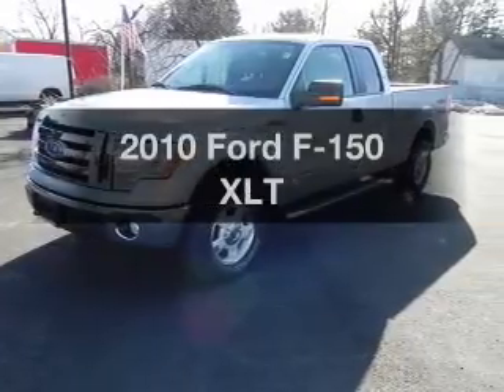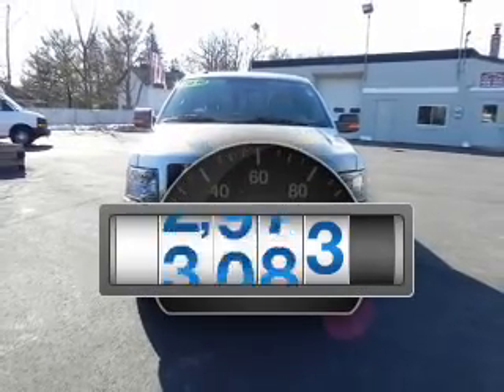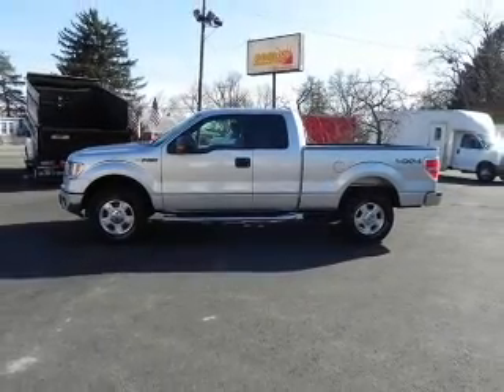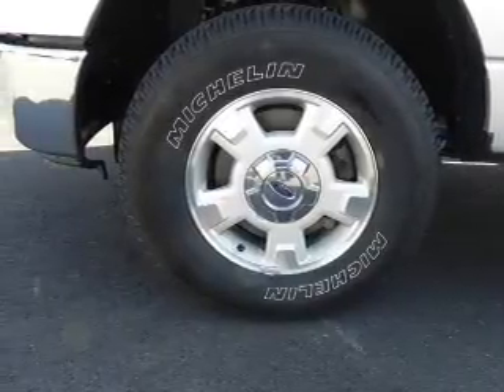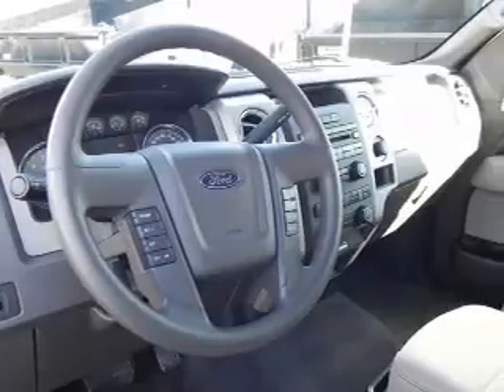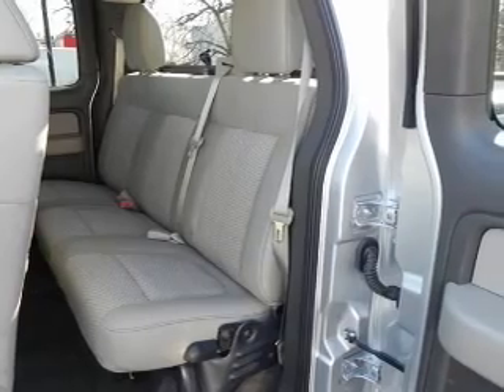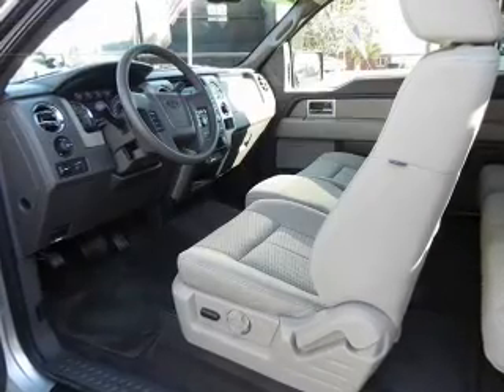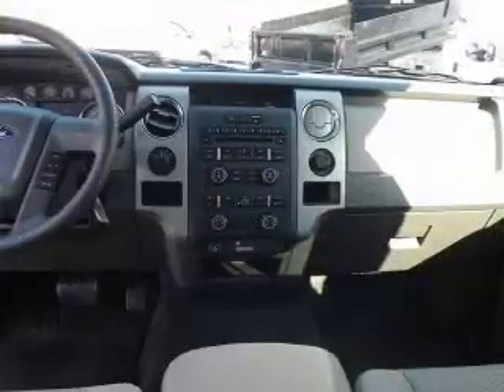2010 Ford F-150 - Rensselar NY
Year: 2010
Make: Ford
Model: F-150
Trim: XLT
Engine: 5.4 liter 8 cylinder 24 valve
Transmission: 6-Speed Automatic
Color: Platinum Gray Metallic
Mileage: 8383
Address:
401 N Greenbush Rd